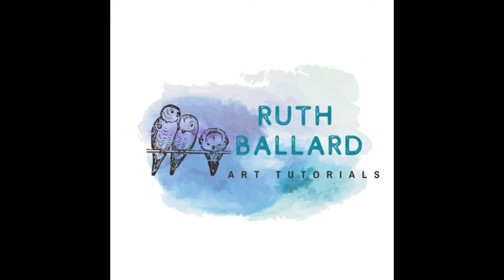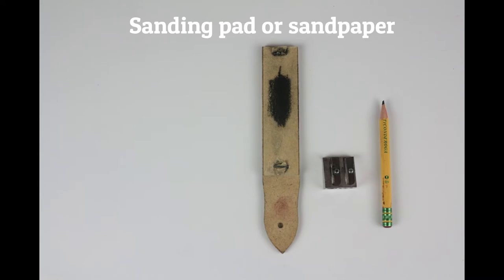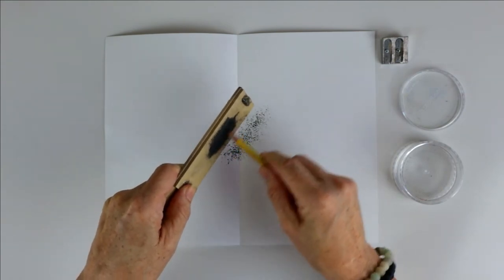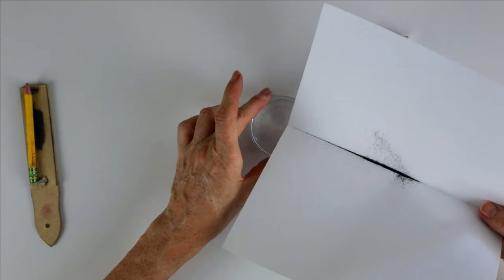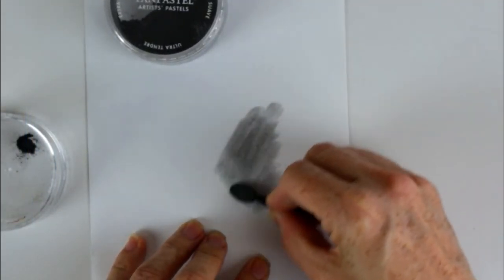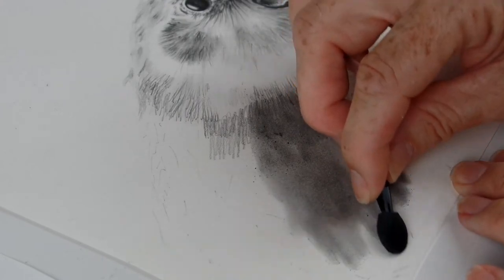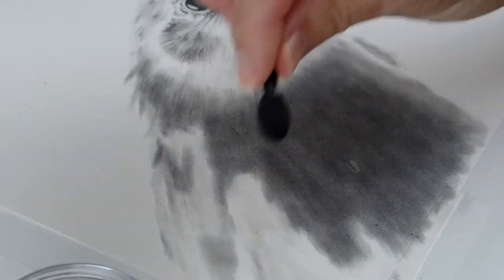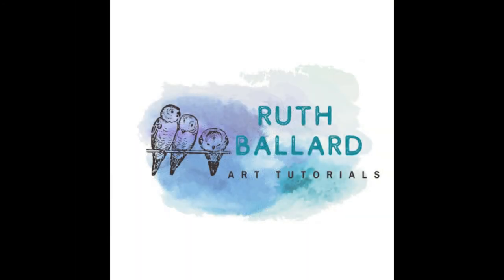Create your own graphite powder with supplies you already own!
Make your own graphite powder in seconds from an HP pencil and sandpaper. This creates smooth transitions in your backgrounds and speed up the process in your artwork!